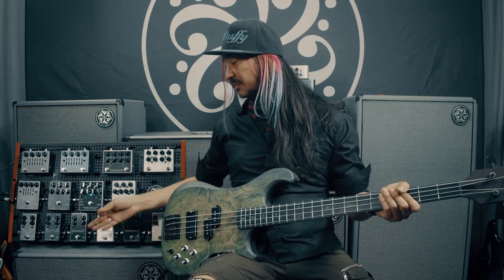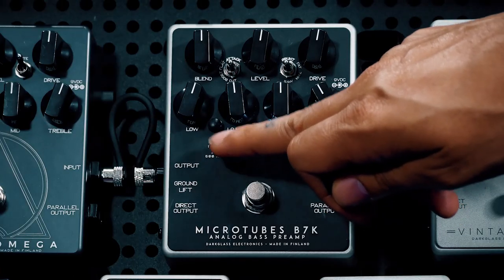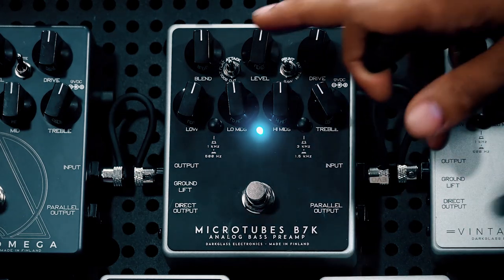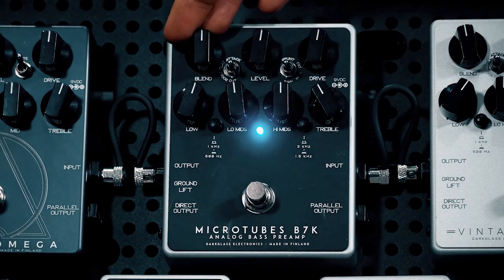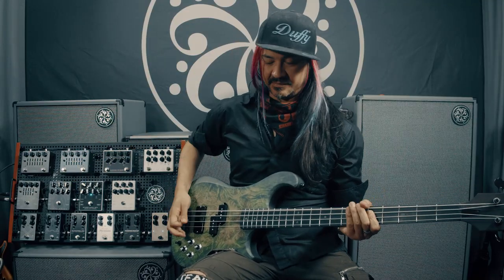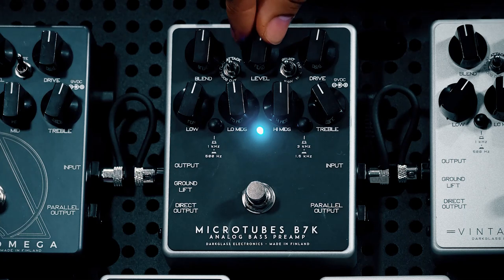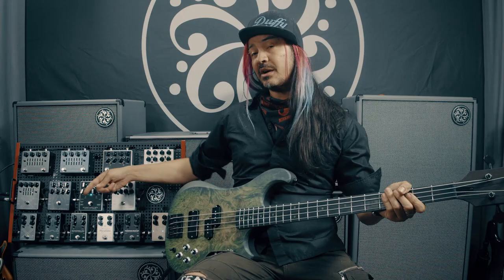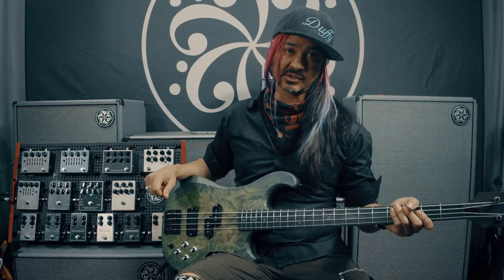BK Series Explained: Microtubes B7K by Uriah Duffy